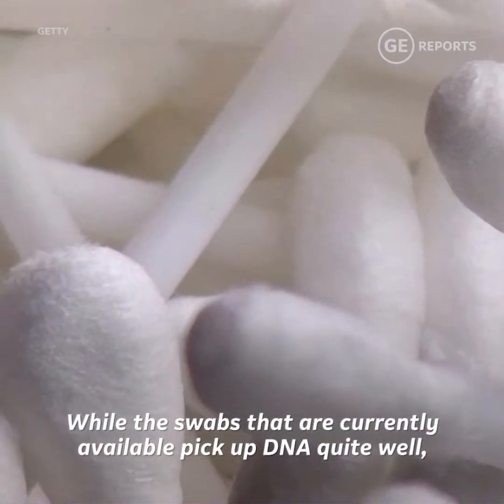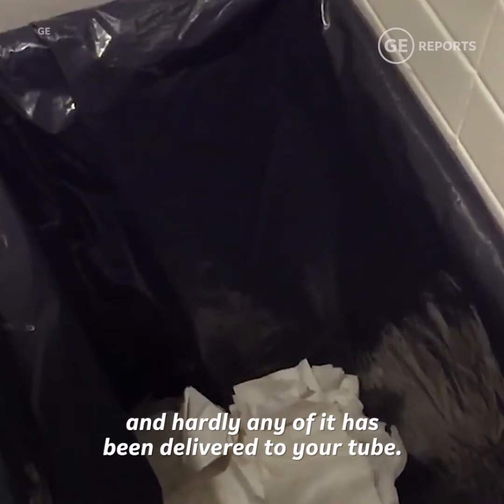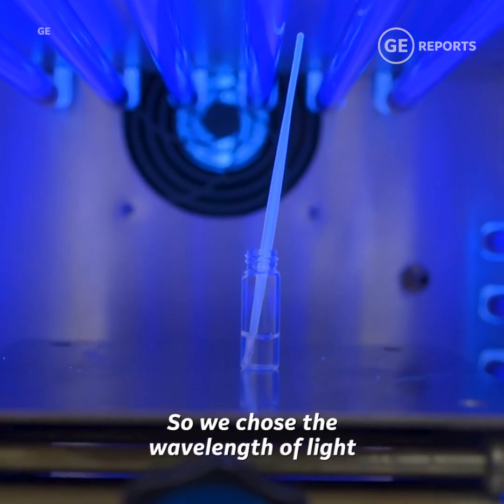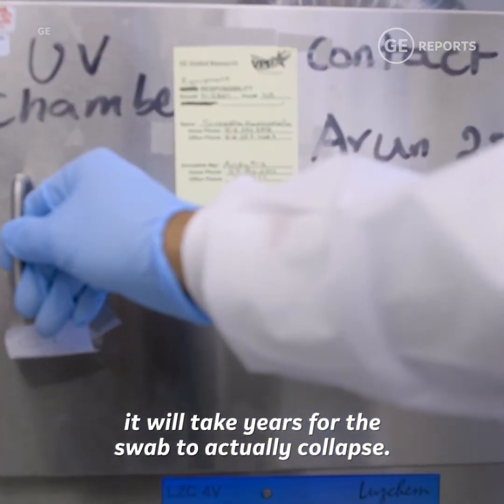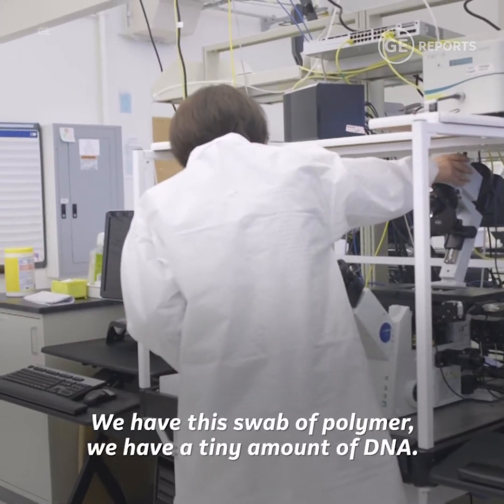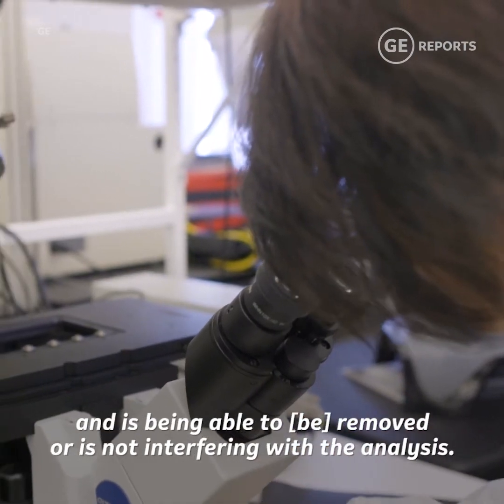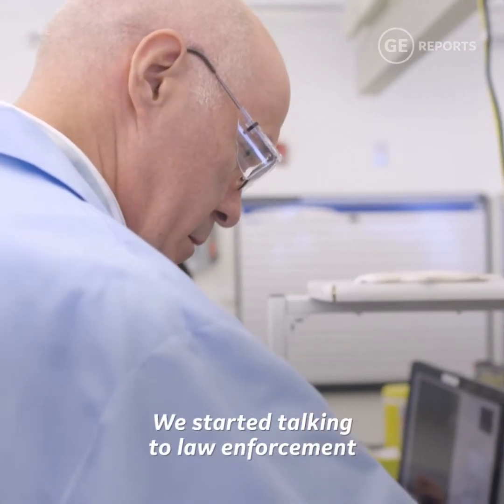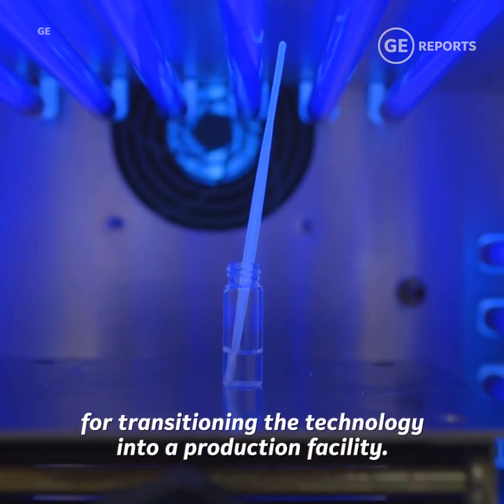Forensic Files: GE’s “CSI” Team On The Case To Enable Trace DNA Analysis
How are GE scientists helping detectives fight crime? By building a better DNA swab. invent.ge/2MawDeG